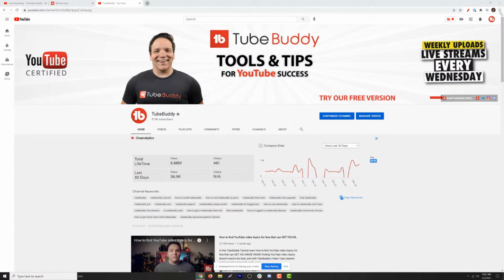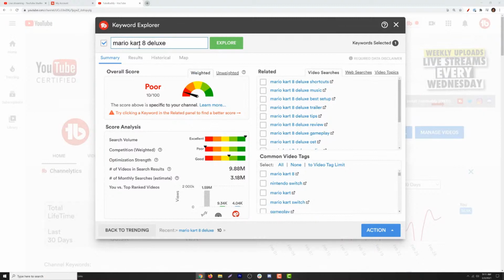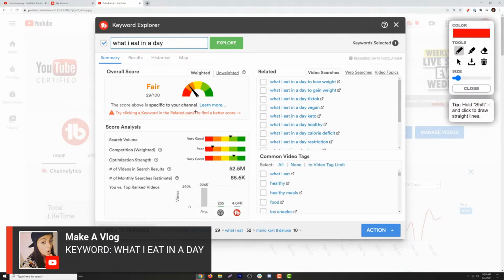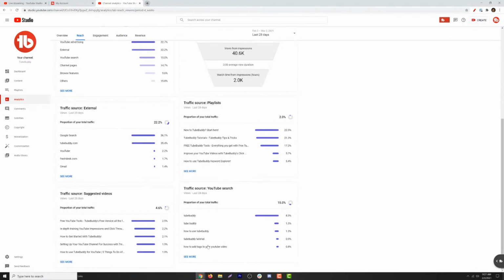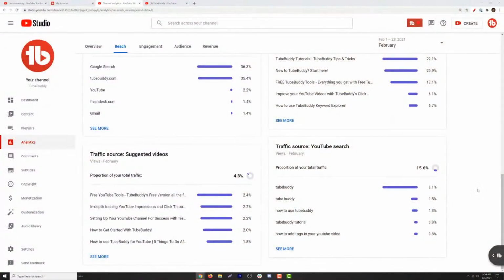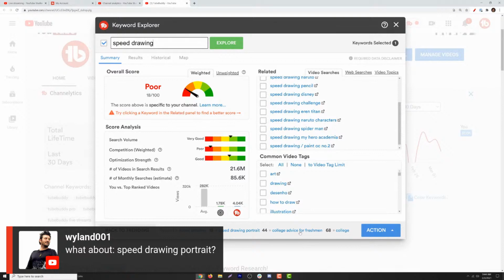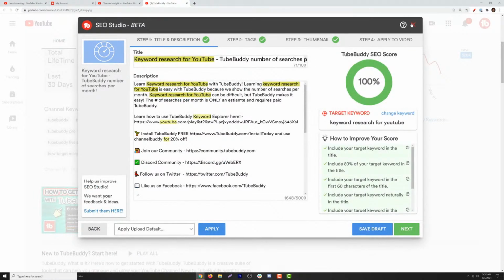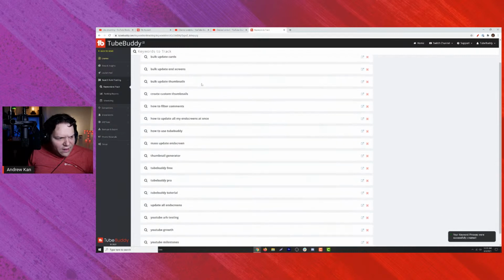How to grow on YouTube with Keyword Research!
Join  @TaintedAndrew for In-depth training on YouTube! Have questions about a keyword? Want to know what works for YOUR channel watch, and learn how you can target keywords before and after the video is live!

00:00 - How to grow on YouTube with Keyword Research!
02:25 - Getting to the TubeBuddy Tools
03:30 - Why Do Keyword Research?
4:40 - What Is the Keyword Explorer?
07:00 - Where are Trends pulled from?
08:38 - Getting started with Keyword Research
11:49 - Understanding the Overall Score in the Keyword Explorer
14:10 - Understanding Search Volume in the Keyword Explorer
16:40 - Should I search for the title?
17:28 - Understanding Optimization Strength in the Keyword Explorer
19:00 - Remember: Target Keyword should be in the Title, Description, and Tags
19:30 - Researching a Different Keyword (What I eat in a day)
21:42 - What is the difference between a tag and keyword?
24:20 - What is the difference between Video Searches and Web Searches?
25:00 - Researching a New Keyword (YouTube Shorts Tutorial)
26:15 - Remember: You are HELPING yourself show up in search
20:50 - Looking at the Analytics
29:14 - What are impressions and impressions Click-through rate?
30:18 - Looking at the Traffic Source to understand how Search helps
33:00 - Helpful Information!
33:30 - Remember: Create that authority
35:50 - Turning a Keyword into Tags and Titles
37:22 - Using your Keyword in your Videos
38:22 - Researching a Broad Keyword
40:00 - Compare your Title and Thumbnail to the videos ranking
42:40 - What is a core Keyword?
43:10 - Researching how to gain authority in a Keyword
45:31 - Optimizing a Video in the TubeBuddy SEO Studio
46:51 - Crafting a Compelling Title around your Keyword
48:35 - Organically adding the target keyword in the description
50:00 - Applying an Upload Default
51:00 - Adding Tags around your target keyword
52:38 - Seeing how your video has performed past upload
53:00 - Looking at where you rank with TubeBuddy Search Rankings
54:34 - We understand it can be frustrating
57:06 - Looking at what tags are getting you views with TubeBuddy Search Traffic
58:48 - Do hashtags have a positive or negative effect?
59:55 - Find where you are ranking using Search Rank Tracking
1:02:00 - Is the free version or the paid version of TubeBuddy better?
1:02:56 - Looking at the data for Search Rank Tracking
1:04:00 - How effective are shoutouts?
1:05:05 - What are the advantages of TubeBuddy Star?
1:05:27 - How do I get more viewer data for Best Time To Publish?
1:06:50 - How to target a specific keyword in a broad niche?
1:07:13 - Is it viable to switch niches?
1:08:16 - Does TubeBuddy help you grow a community?
1:09:09 - How to promote a broad niche?
1:10:19 - How can I choose my keyword?
1:11:00 - How to use the Community Tab more effectively?
1:11:58 - Does having a keyword in title, description, and tags help with the YouTube algorithm?
1:12:50 - How to grow your channel using YouTube Shorts?